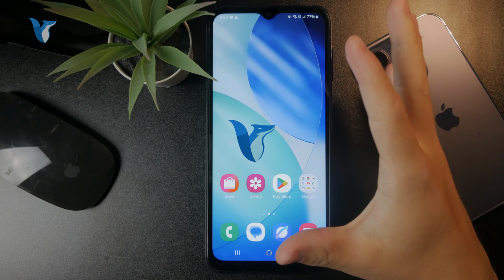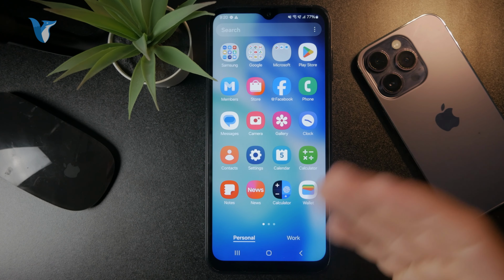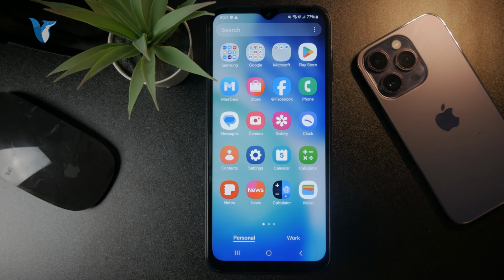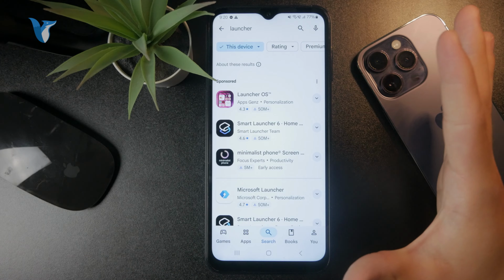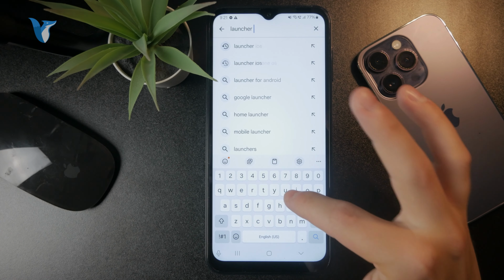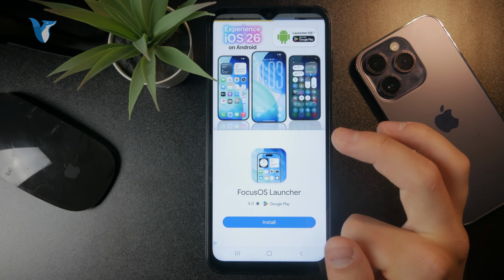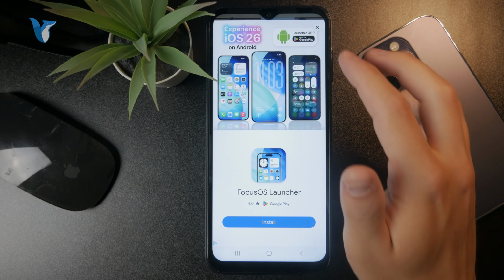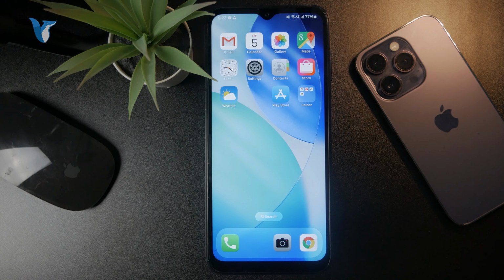How to Turn Off Upper Slide in Android (tutorial)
In this step-by-step tutorial, you'll learn exactly how to turn off the "swipe up" gesture to open the app drawer on your Android home screen by modifying your default launcher settings, choosing a traditional home screen layout, or using custom launchers like Nova Launcher to keep your interface clean and customized to your liking.